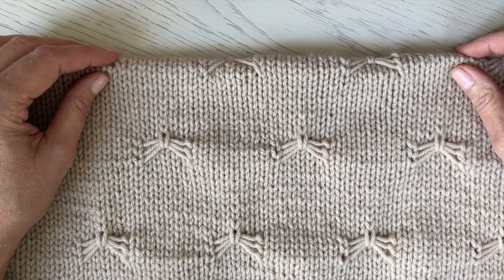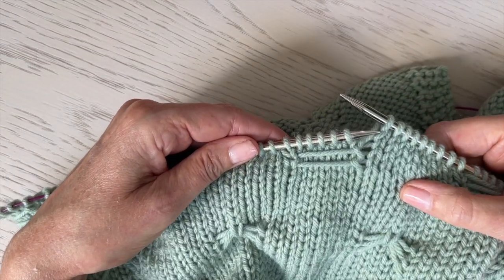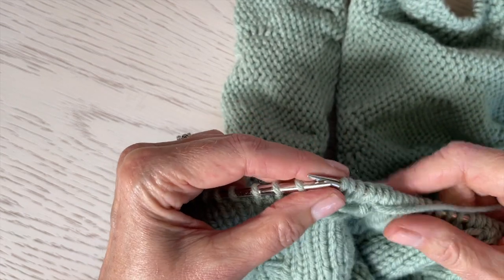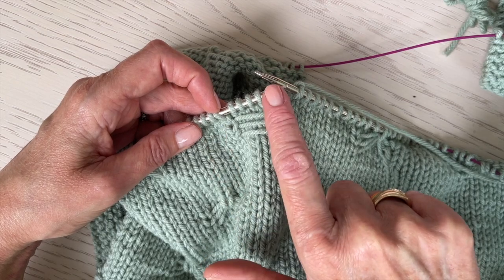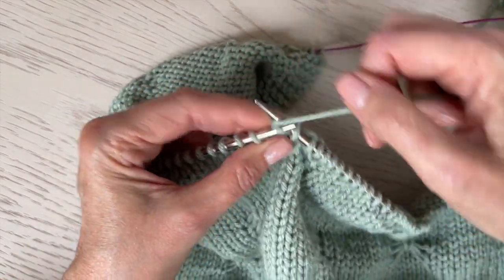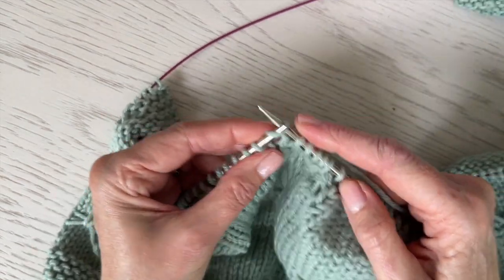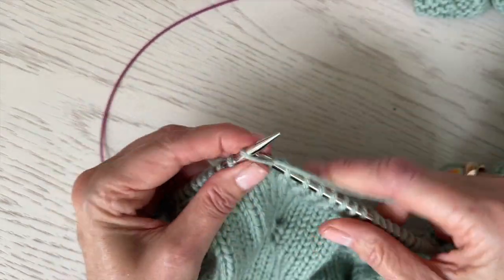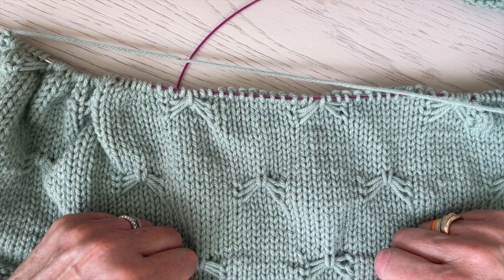How to knit the butterfly stitch.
This knitting tutorial demonstrates how to knit the Butterfly Stitch in the Best Friend Butterfly Blanket.

Feel free to message me if you are not on Ravelry.